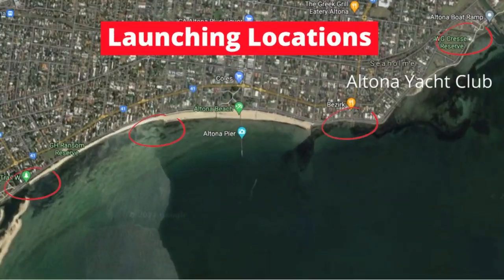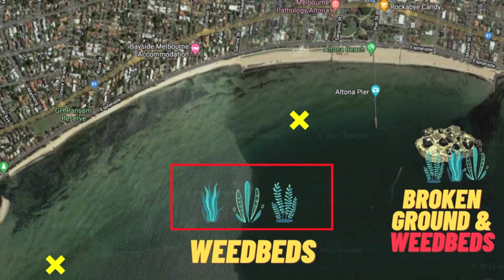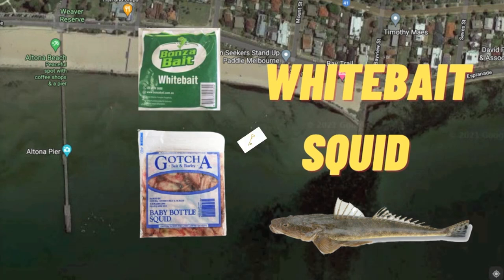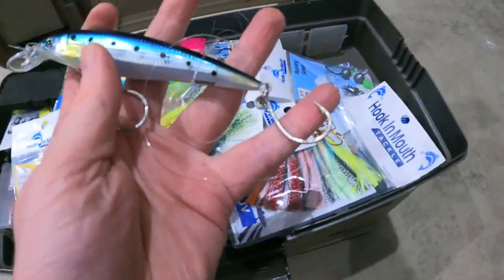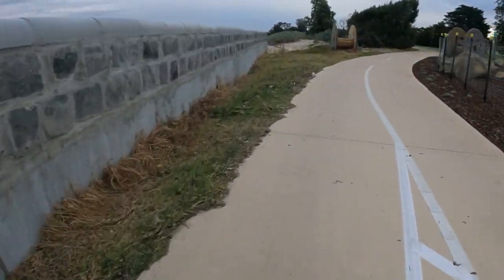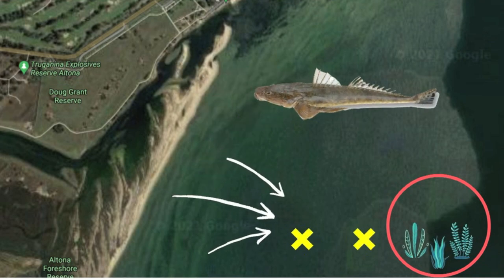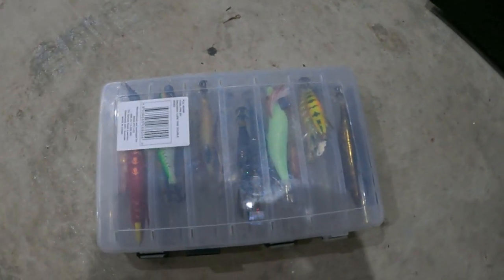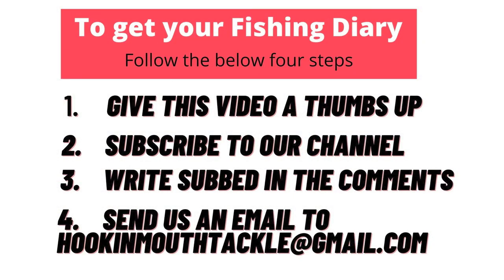Kayak Fishing Locations - Altona Part 2 Port Phillip Bay Melbourne Victoria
In this video we take the time to demonstrate to you the best conditions for kayak fishing Altona. This video is part of a series of Kayak Fishing Locations around Port Phillip Bay.

We will look at the following:

# Best Baits
# Best Winds
# Types of fish to expect
# How to target each species
# Best times to Fish

At the end of each video we release the details of out next location, so make sure you stay to the end of the video:

In this episode we are giving you an opportunity to get your hands on the Fishing Conditions Journal for free, all you need to do to secure you copy is the following:

3. Write the word 'Subbed' in the comments

For detailed fishing blog articles and a whole lot more don't forget to visit us at our website.
We have over 50 articles on how to fish for specific species and kayak locations.